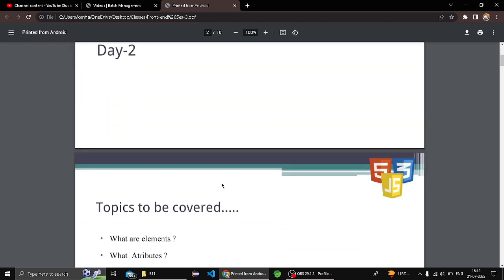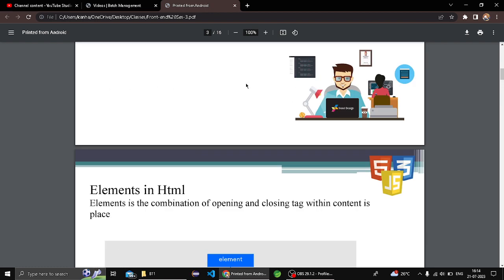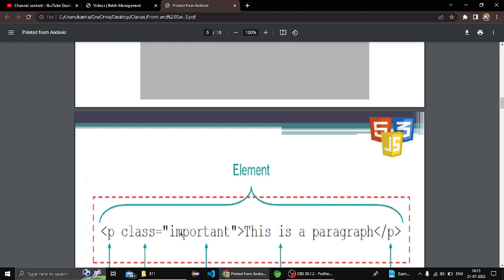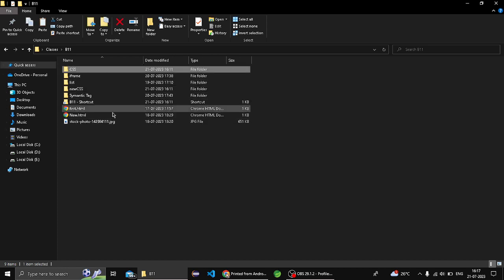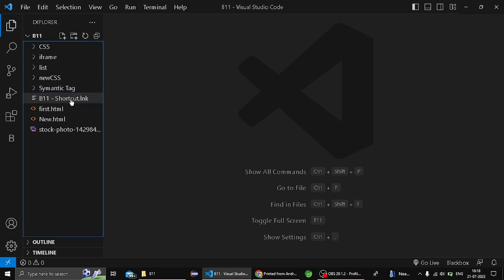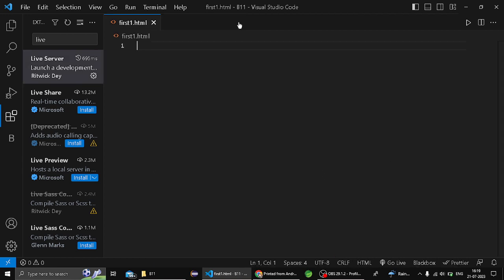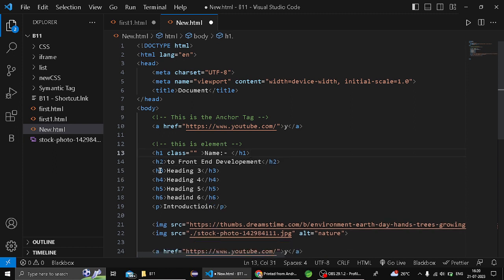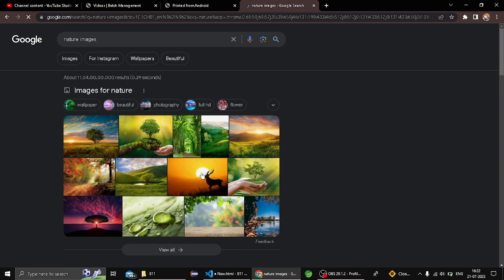2nd Ses Elements